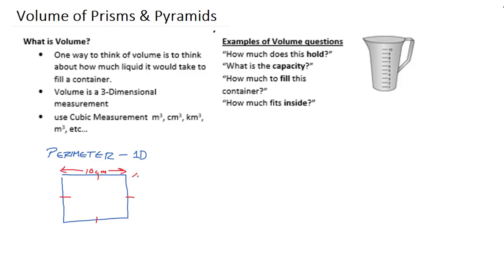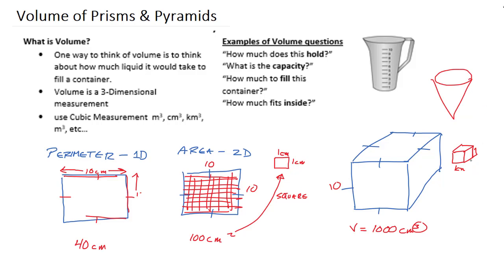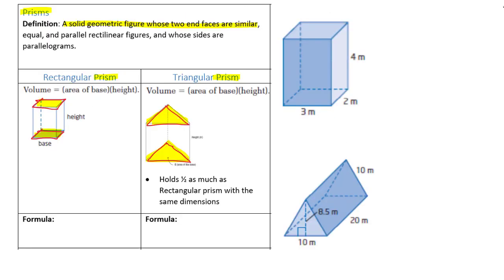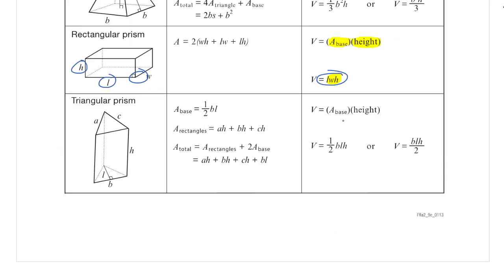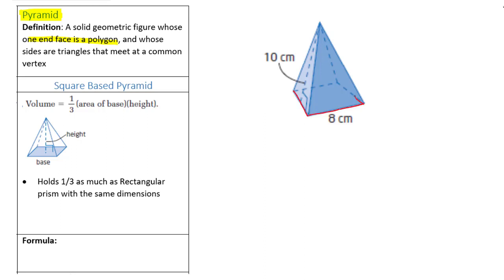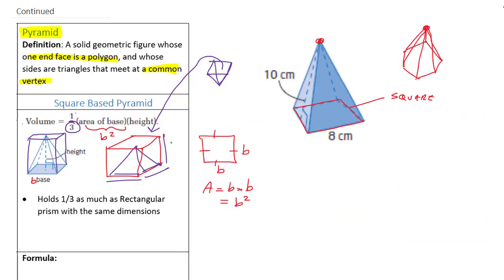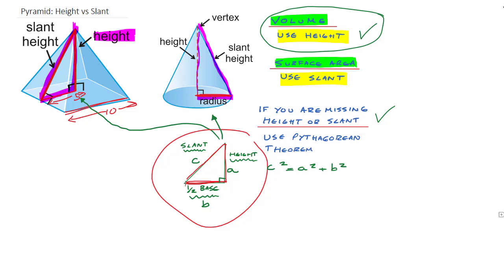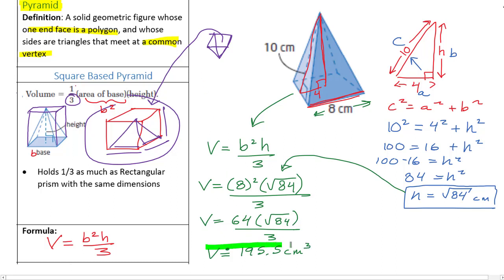Gr 9 Lesson 19 - Volume - Prisms and Pyramids